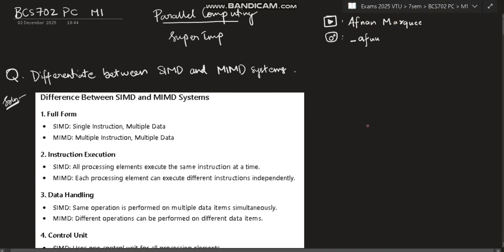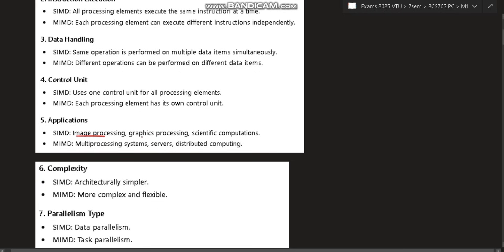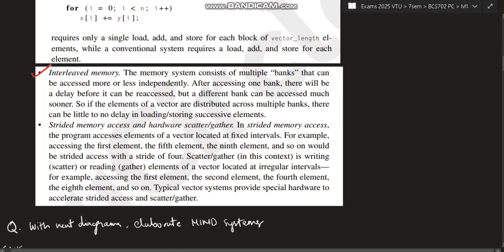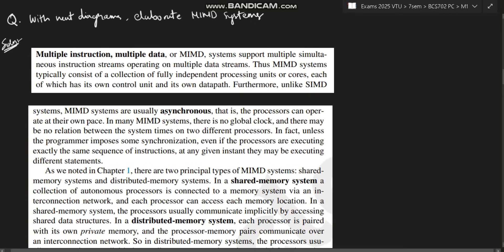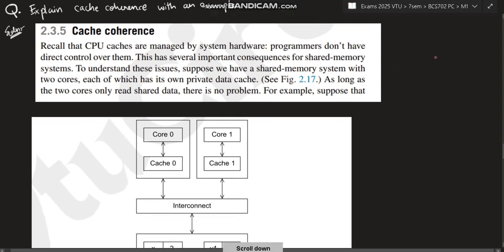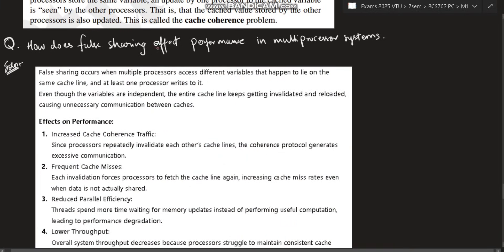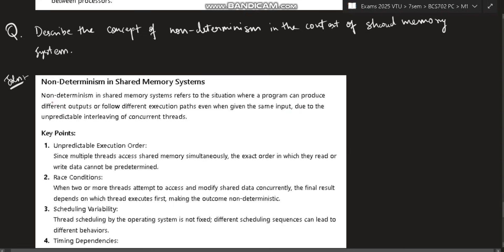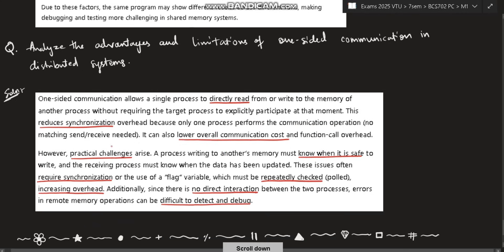PC MODULE 1 EXAM SUPER IMP 💯🤩 | BCS702 Parallel Computing | 22 Scheme VTU 7th SEM CSE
PC PASS PACK
PC PASSING PACKAGE
BCS702 PASS PACK

Never Miss the Most Expected Questions from Parallel Computing. In this video, learn Trends and Patterns seen in the Previous Year VTU exam papers. Selected PYQs 🎯 With Best Shortcuts | Parallel Computing | Most Expected Questions with Solutions PDF | Afnan Marquee

⌛ Time Stamps

0:00 Differentiate between SIMD and MIMD systems 🔥🔥🔥

2:08 List the key components of SIMD vector processor 🔥🔥🔥

4:39 With a neat diagram, elaborate MIMD systems 🔥🔥🔥

5:44 Illustrate shared memory interconnects with neat diagram 🔥🔥🔥

6:31 Explain cache coherence with an example 🔥🔥🔥

8:19 How does false sharing effect performance in multiprocessor systems 🔥🔥🔥

9:38 Describe the concept of non-determinisim in the context of shared memory system 🔥🔥🔥

11:23 Analyze the advantages and limitations of one-sided communication in distributed systems 🔥🔥🔥